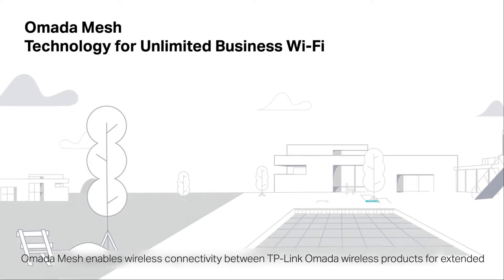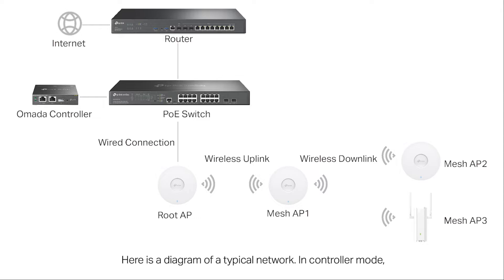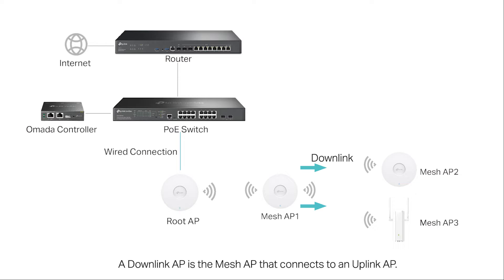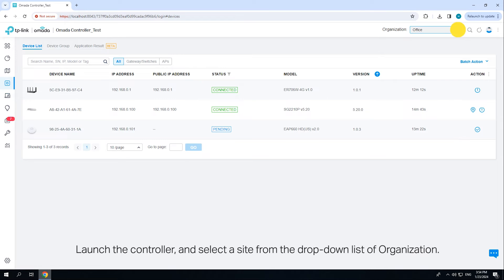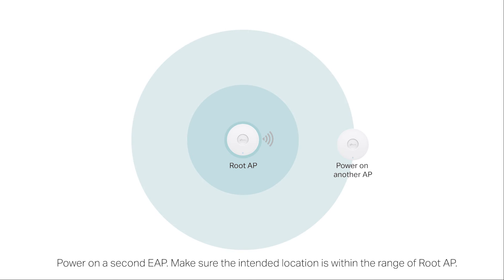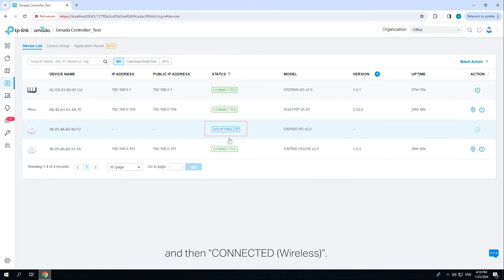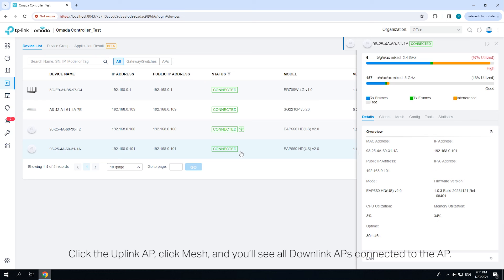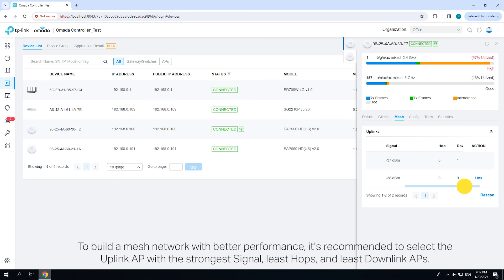How to: Build an Omada Mesh Network via the Omada SDN Controller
This video will show you how to build an omada mesh network via the Omada SDN Controller.

Timestamps：
00:00:08 Part 1 What is Omada Mesh
00:00:50 Part 2 Network Topology
00:02:10 Part 3 How to Build an Omada Mesh Network
00:04:00 Part 4 Test